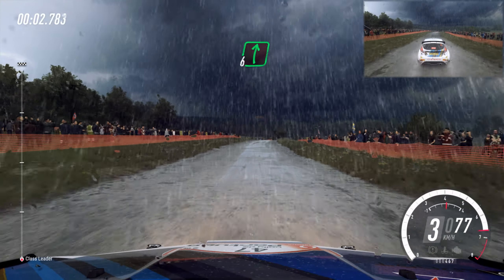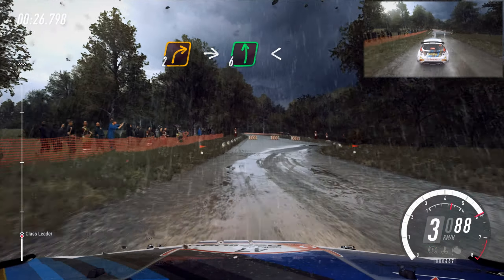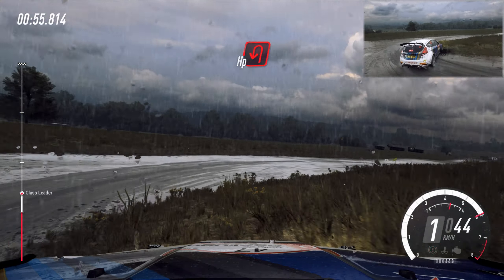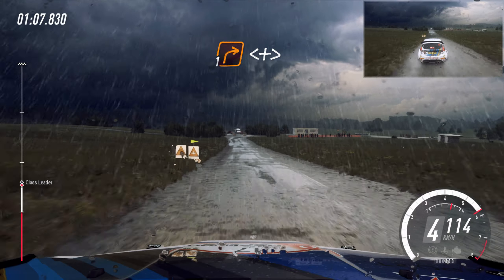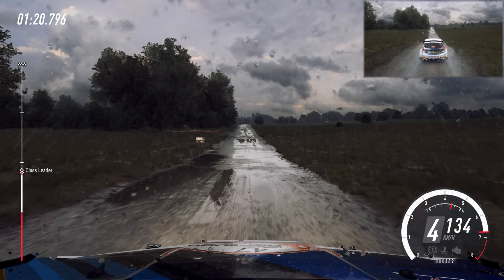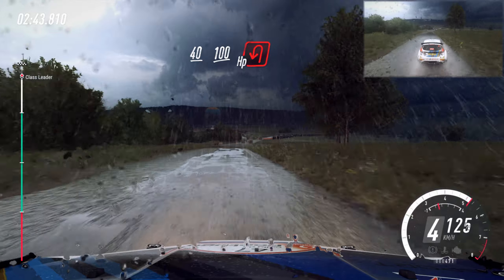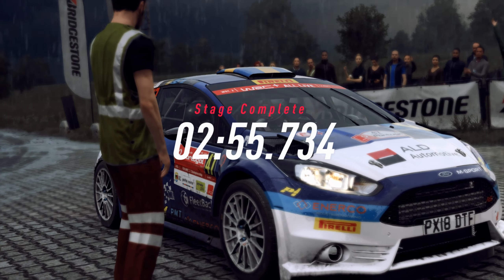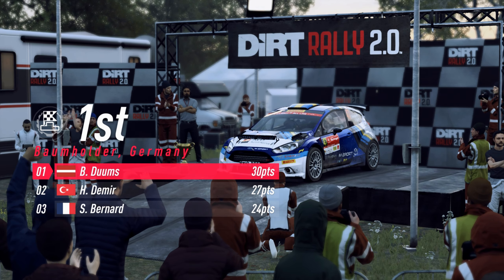Dirt Rally 2.0 - Germany, Inner Feld-Sprint (umgekehrt) - Ford Fiesta R5 - Elite League (Part 21)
Race highlights 00:09
Bonnet | Hood and Chase cam view 00:41

Stage: Inner Feld-Sprint (umgekehrt)
Location: Baumholder, Germany
Distance: 5.56 km
Stage Conditions: Wet, Heavy Rain
Surface: Smooth Asphalt, Cobblestone, Concrete
League: Elite

Car: Ford Fiesta R5
Power: 280 bhp
Weight: 1230 kg
Engine: 1600 cc
Transmission: 4WD (5 Speed - Manual Sequential)
Aspiration: Turbo
Category: R5

Livery
Driver: Emil Bergkvist (SWE)
Co-driver: Patrik Barth (SWE)

Dirt Rally 2.0 Career Gameplay (Rally Career Part 21)
PC Gaming
Logitech G920 and Logitech Driving Force Shifter (H-Pattern)
Bondjara Duums